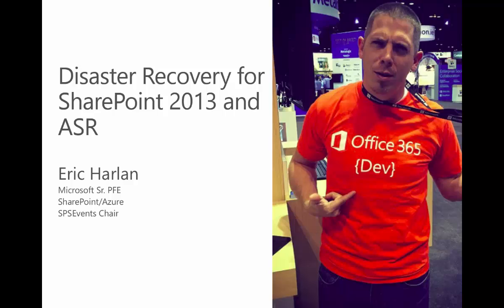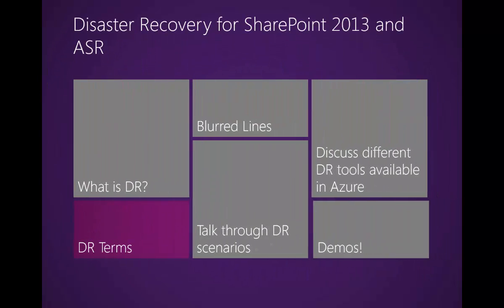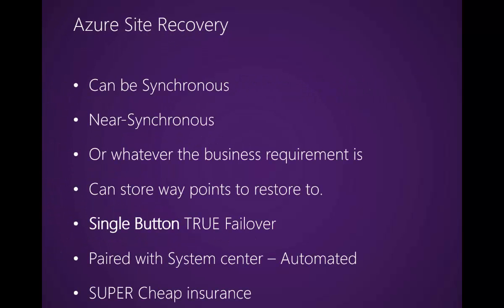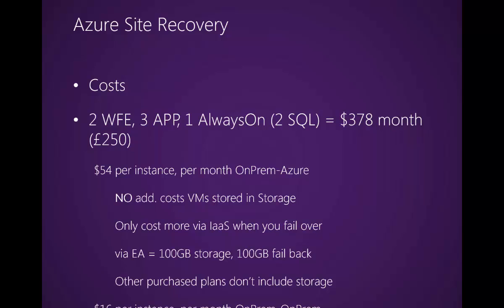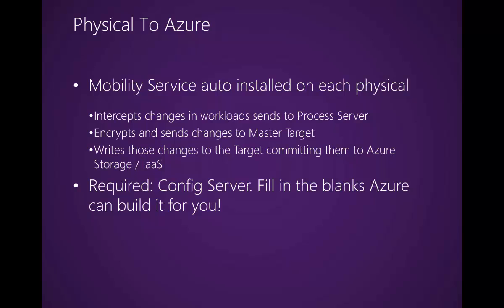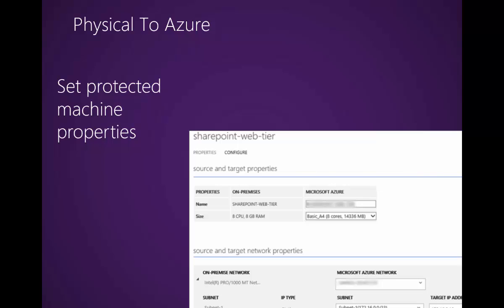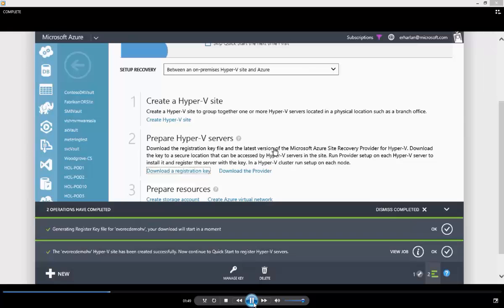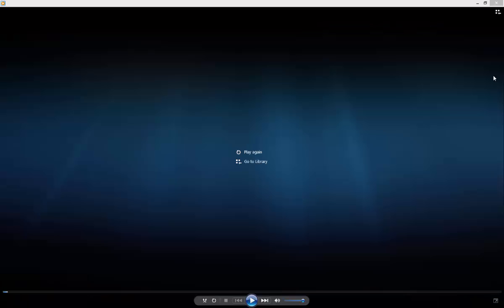Disaster recovery for SharePoint 2013 with Azure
This presentation took place on June 11, 2015 as part of Unity Connect Online.

Dealing with an unexpected outage is one thing; dealing with a complete and utter loss of hardware or even physical assets is another. For the first time in a long time Disaster Recovering, Automation and Virtualization are super exciting all over again. In this session we’ll talk through the scenario and the solutions for ensuring your Azure infrastructure keeps running.